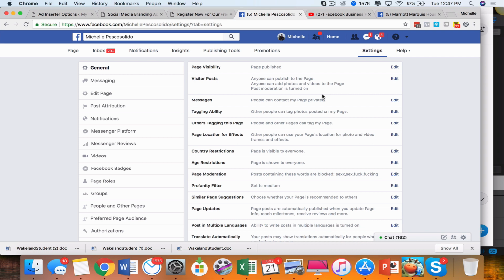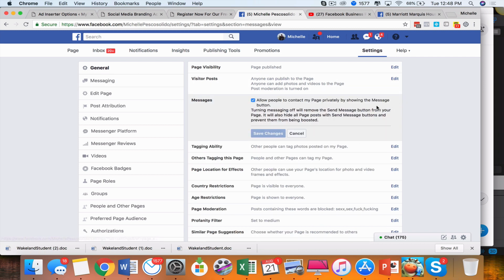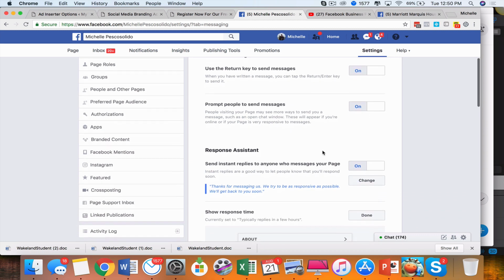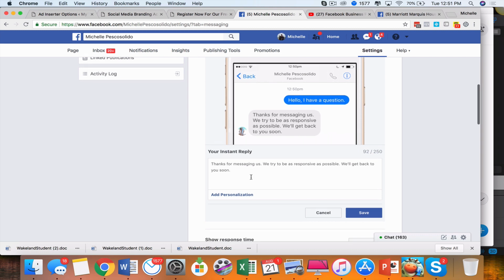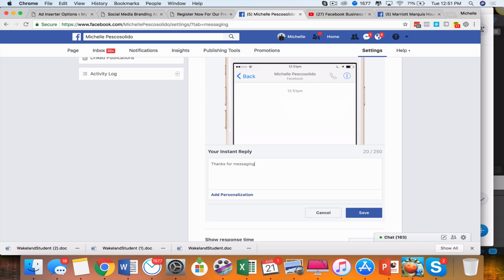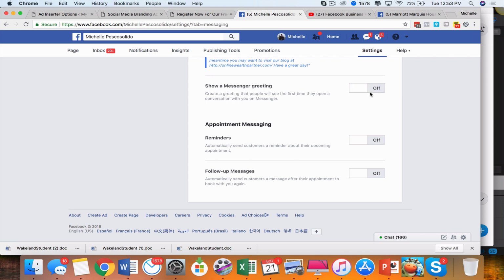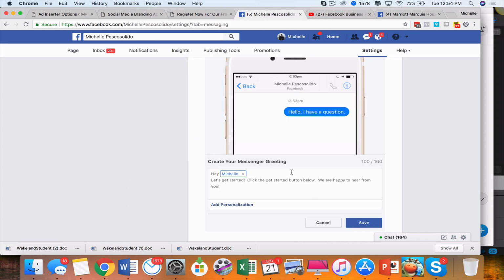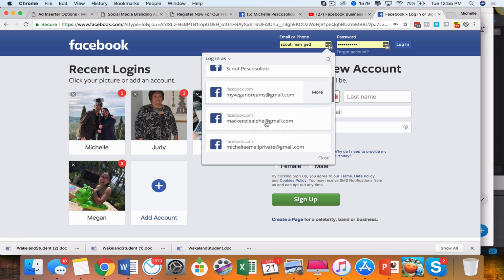How to Set Up Facebook Messenger on Fan Page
Want to leverage Facebook to create more automation in your business?

If you’re anything like most entrepreneurs and business owners, you do.

Today I am going to show you how to set up Facebook messenger for your fan page.

But before I do that…

… imagine what it would be like if you could put time consuming tasks, such as constantly responding to messages on your Fan page, on automation.

Do you think that would free you up to spend more time on activities that move your business forward?

Of course it would!

The good news is, in the video below I’m going to reveal 3 powerful tips you can use starting today that will allow you to:

*Customize automatic messages to your prospects and fans
*Get more traffic to your blog or website
*Schedule out automatic messages to the people who reach out to you on your fan page… even while you’re sleeping

Does that sound good?

Great!

Then let’s dive in!

“How To Instantly Create An Irresistible Brand, Gain Massive Influence, And Attract New Customers From Facebook FAST...”

Without fear of losing money or getting your account banned...